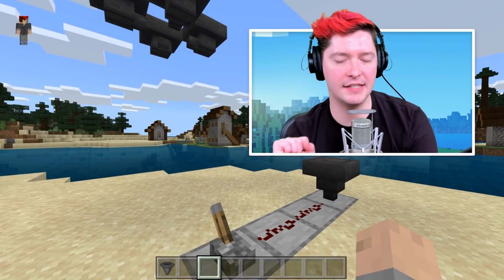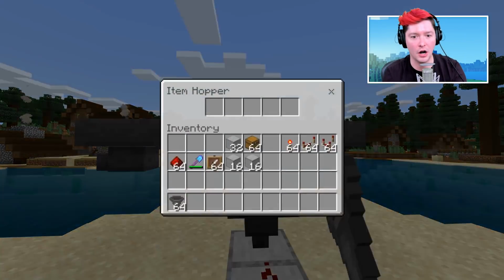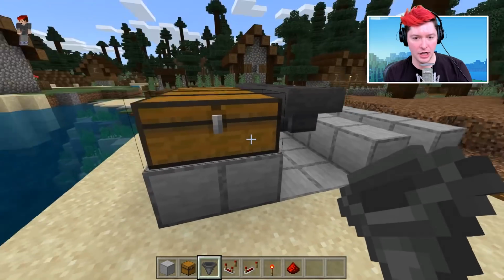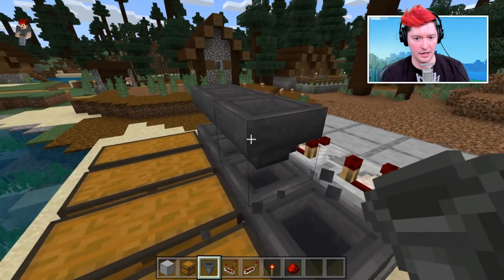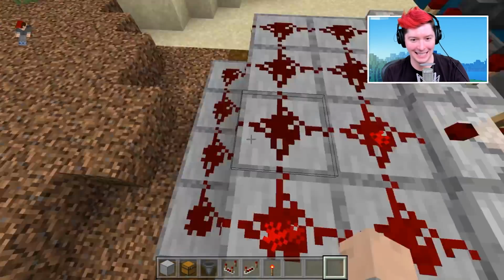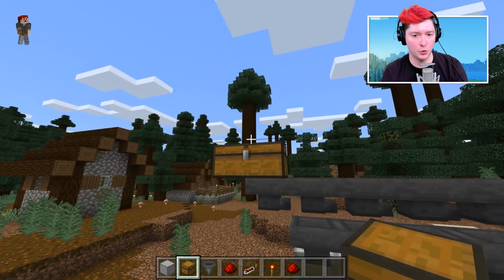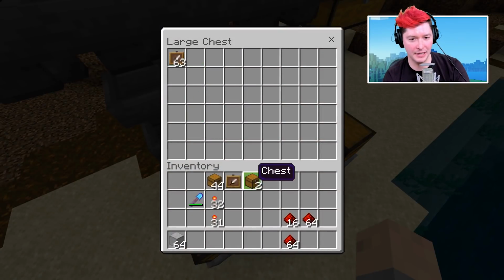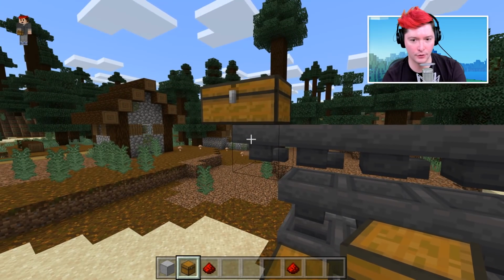How to Build a Simple Tileable Item Sorter for Bedrock Minecraft! (MCPE, Xbox, PS4, Switch, etc)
I show off how to build a simple, tileable, item sorter for Minecraft Bedrock Edition! This will ALSO work in Minecraft Java Edition. Thank you to Nancd777 for suggesting the video idea and for being a YouTube Member!